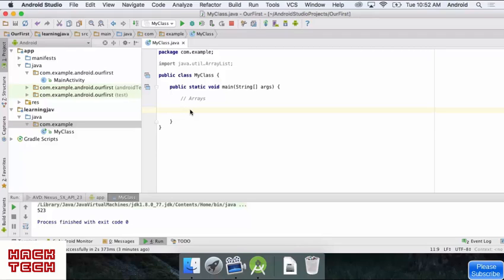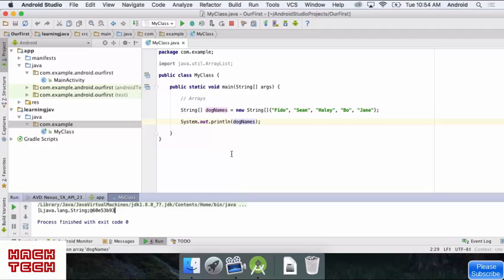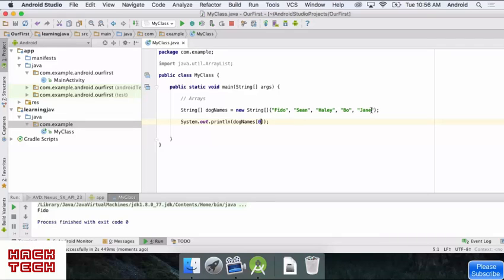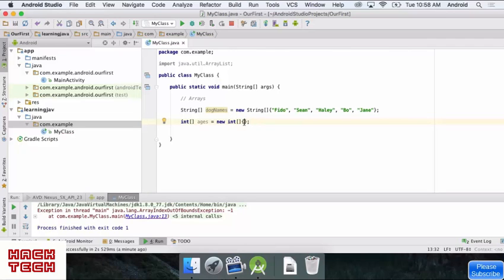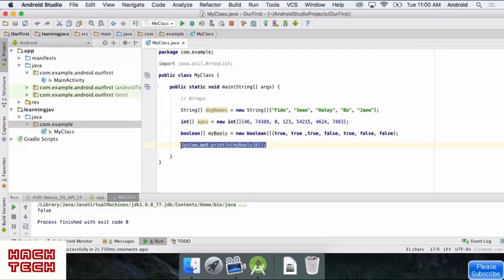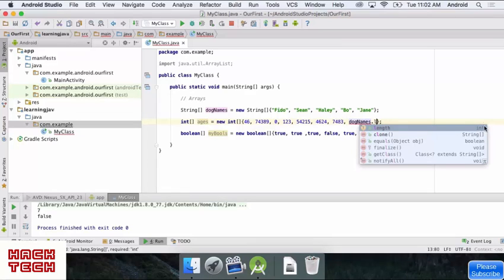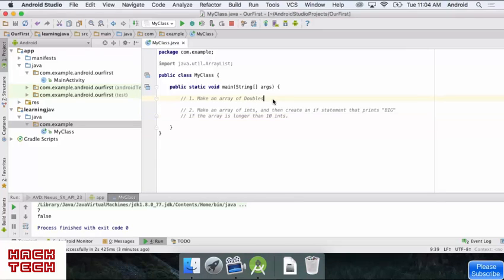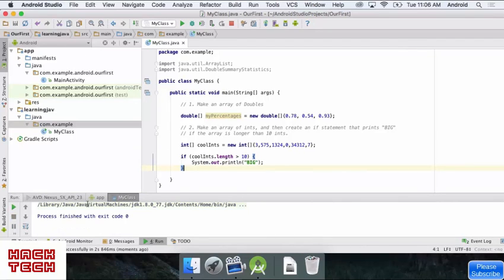10.How to Make an Awesome Android App Step by step (Learning Java-8)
Here we begin with an introduction to Java aimed at people with very little or no programming experience.

The goal of this series is to serve as a Java primer and provide an overview of the key concepts as quickly as possible. Without going into too much depth, we introduce the basic syntax and the programming jargon, which you will further expand upon while making apps.
In this step by step tutorial we go through the steps needed to build your first Android app. You will create a simple UI, add some Java code, and then run your app.